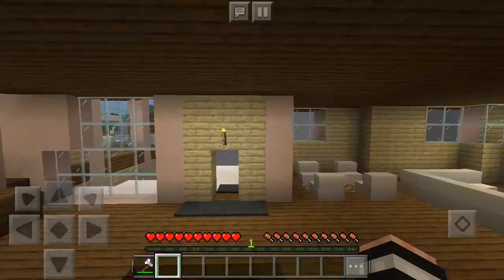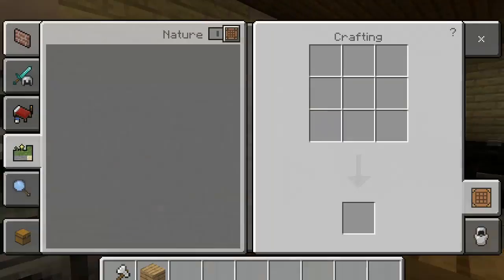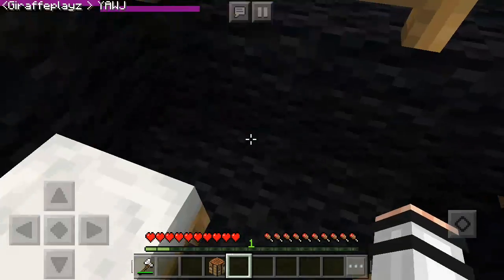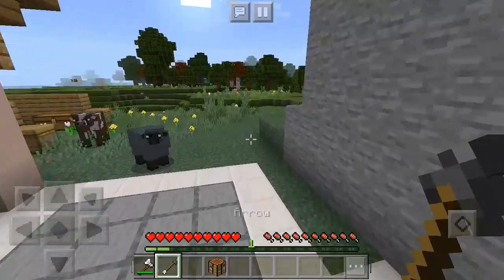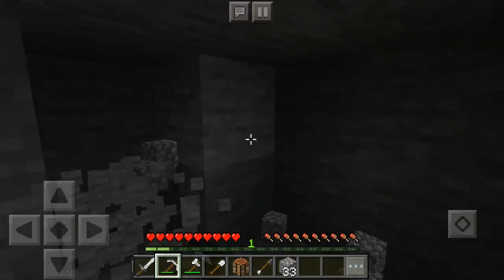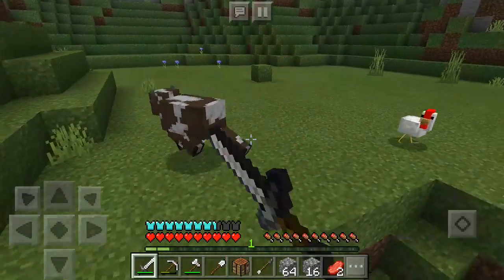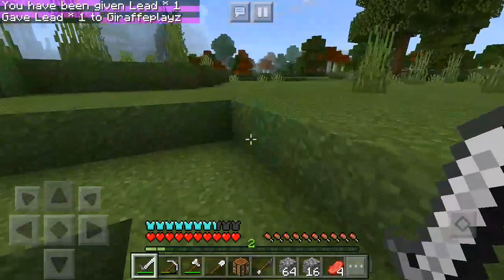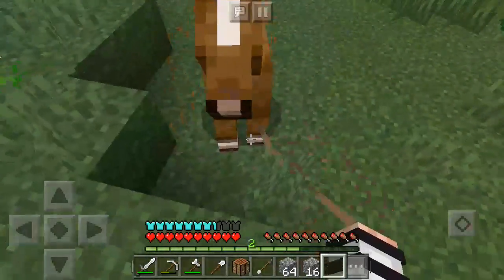Wafflecraft episode.2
HAYLO Guys so today I did mining and stuff and I did get cut of so there is gonna be another video in like after this one gets posted and ya so hope you pike it